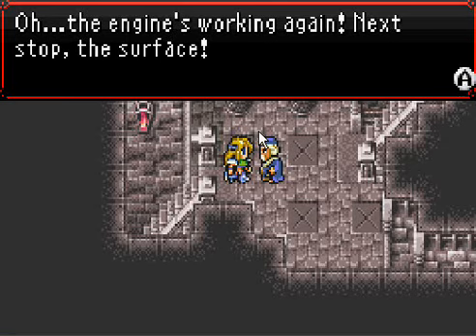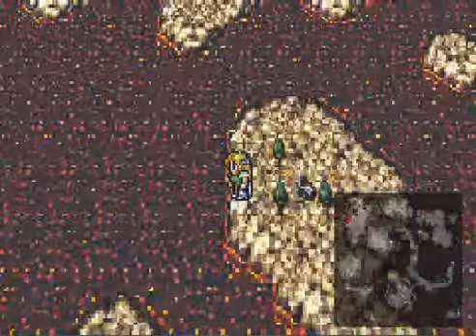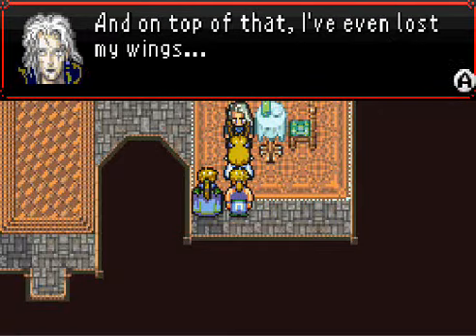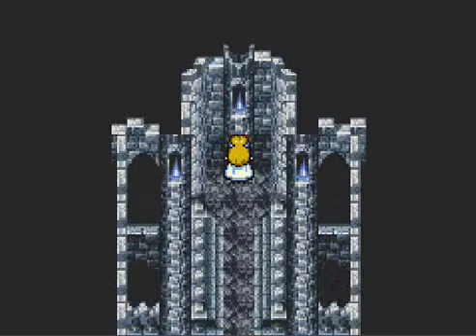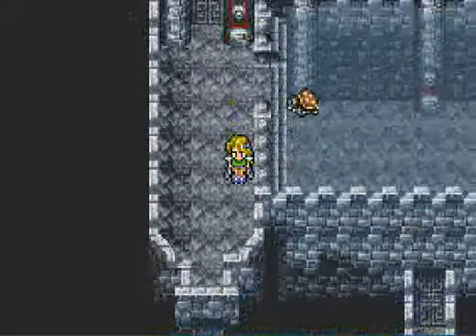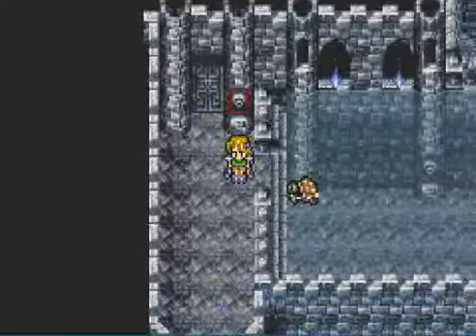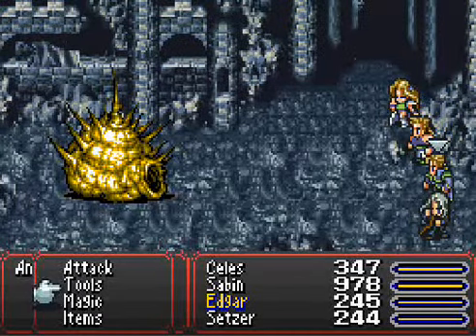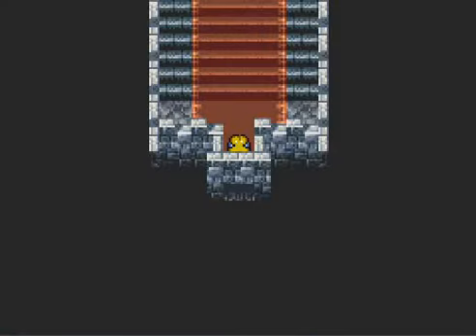Final Fantasy 6 - Part 46 - Graverobbers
Down into the tomb of Setzers friend and lover in hopes of getting ourselves a new ride. And some items on the way.